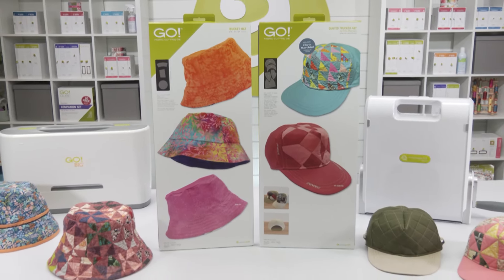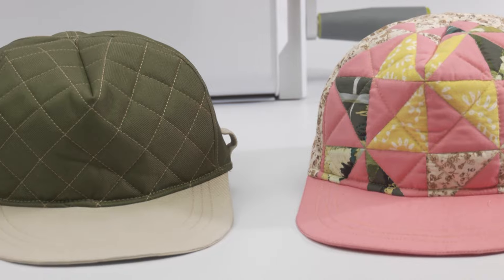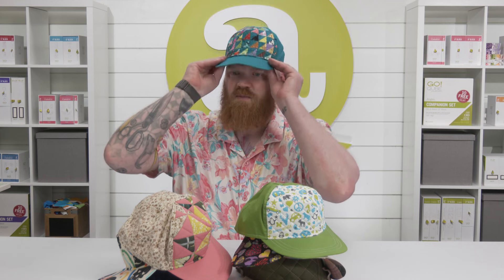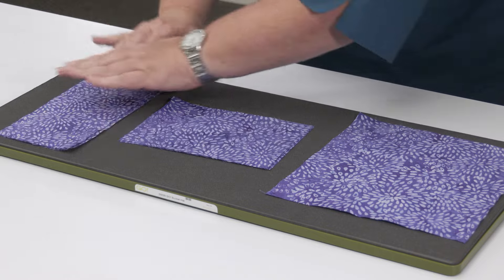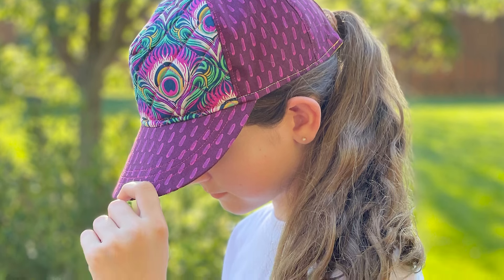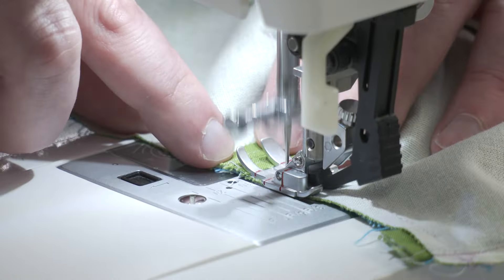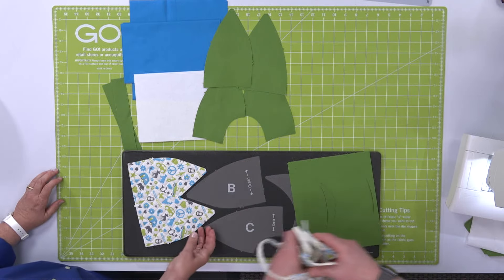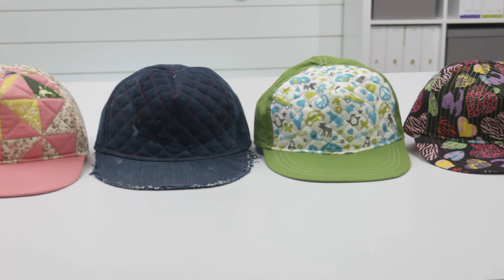Hats Off to New Dies: GO! Quilted Trucker Hat by Chris Marchini and GO! Bucket Hat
Get ready to flip your lid over AccuQuilt’s latest project dies - the GO! Bucket Hat and GO! Trucker Hat by Chris Marchini.

GO! Bucket Hat: This die allows you to quickly and easily create customized hats for yourself and others. You’ll find yourself inspired to make these as gifts, to use as gift “baskets”, to sell at craft fairs, and more. Once you get started, you won’t want to stop making these fun and useful hats.

GO! Quilted Trucker Hat by Chris Marchini: Set yourself apart from the rest by making stylish and trendy hats to match your every mood and outfit. Chris designed this die so we all can sport fashion forward hats just like he does! From cotton to upcycled materials and beyond, the possibilities for these hats are almost endless. They make great gifts to share with those you love and unique items to sell at craft fairs. Easy-to-follow directions – along with this great die – make it simple to create dozens of these in no time.